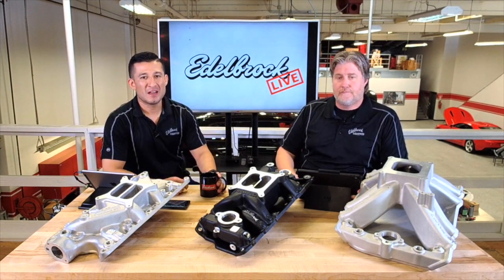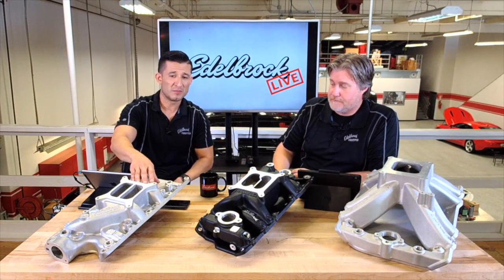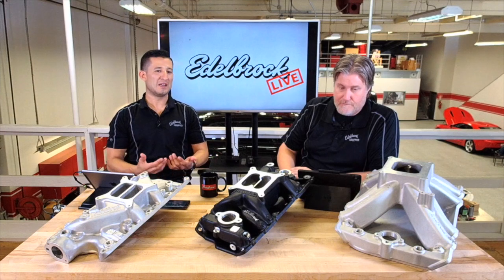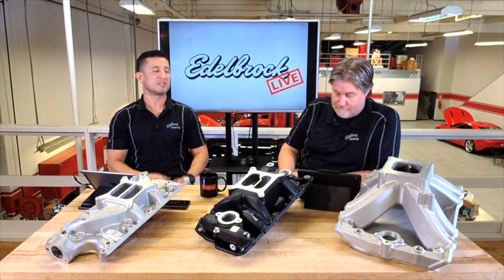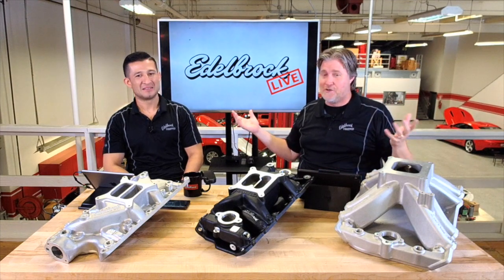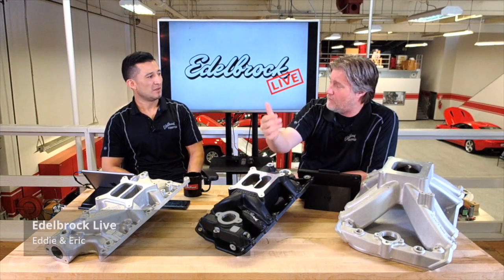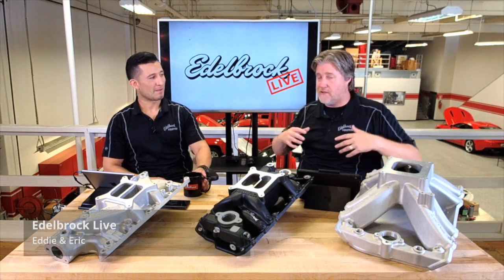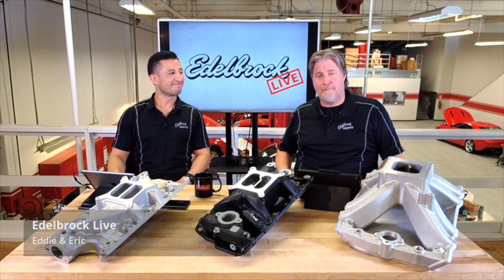Edelbrock LIVE Episode #10: Carbureted Intake Manifolds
The Edelbrock Performer, Performer RPM and Victor Series intake manifolds all have their performance advantages. Which one is right for your engine? Eddie and Eric explain in this episode of Edelbrock Live.